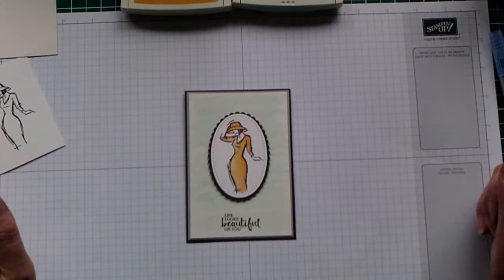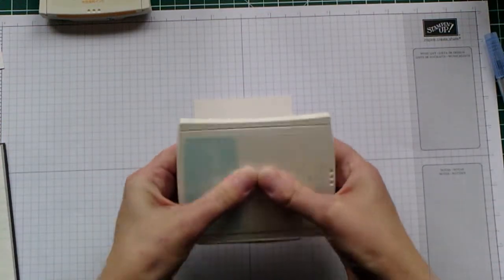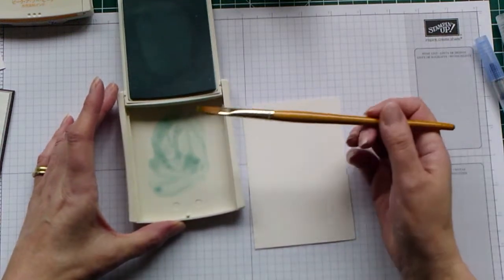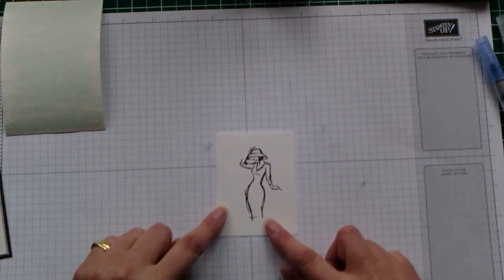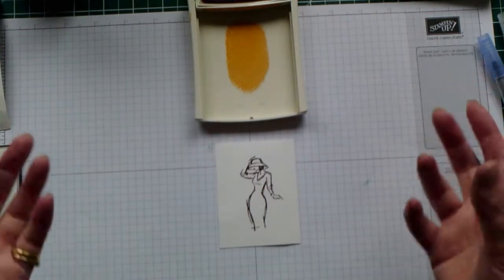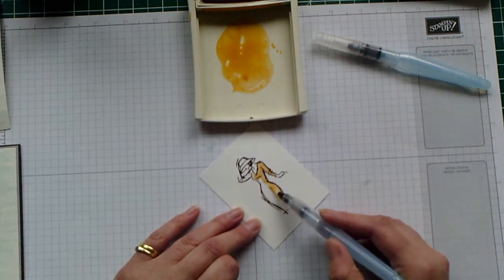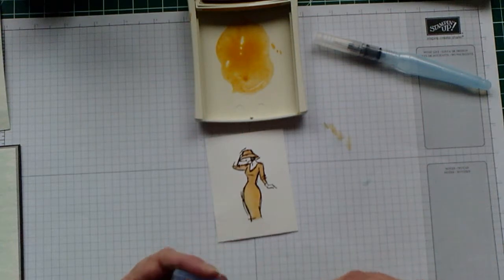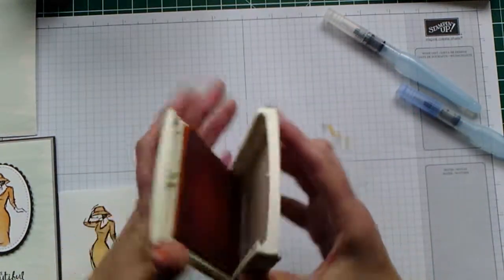Watercolouring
Stampin' Up! UK Demonstrator Lisa Emslie shares a gift bag project with you.